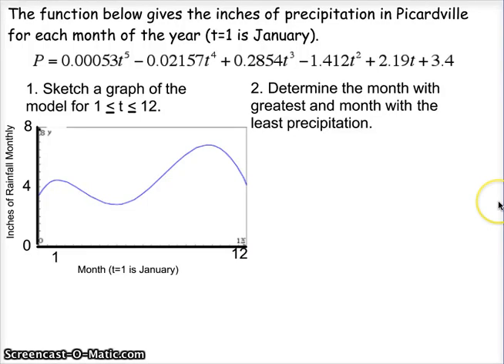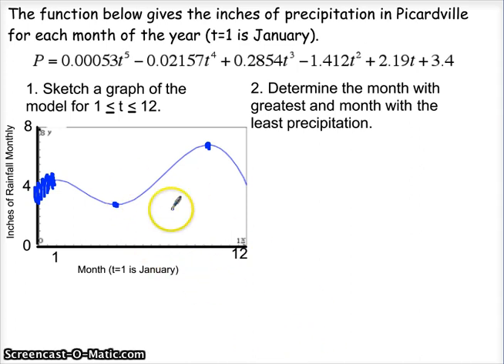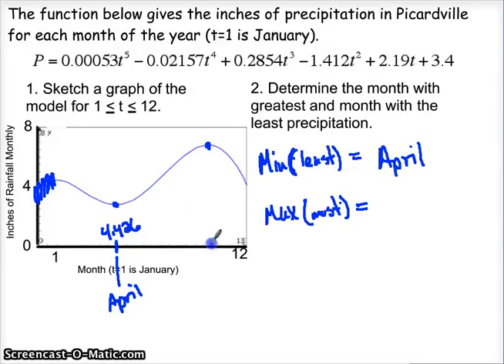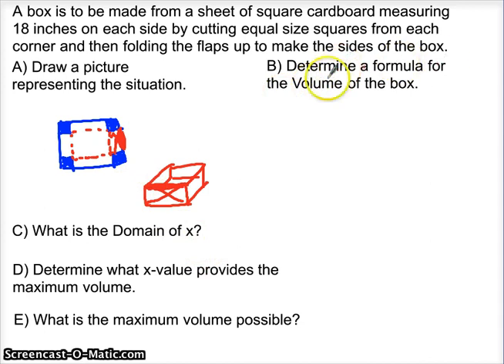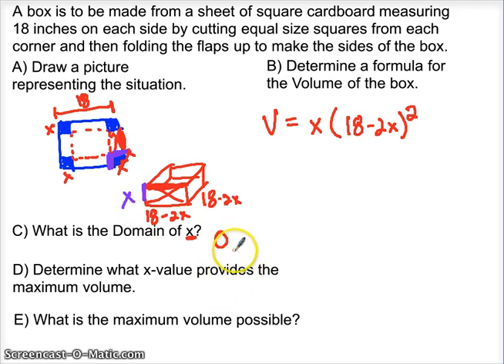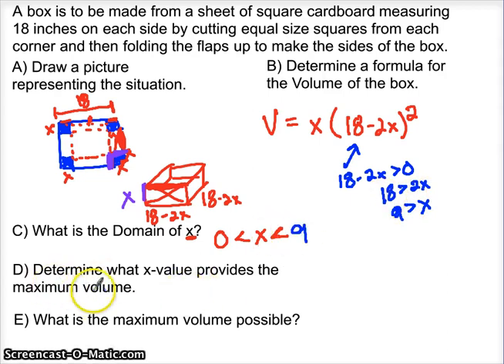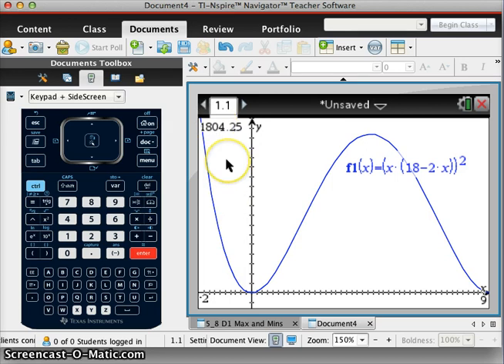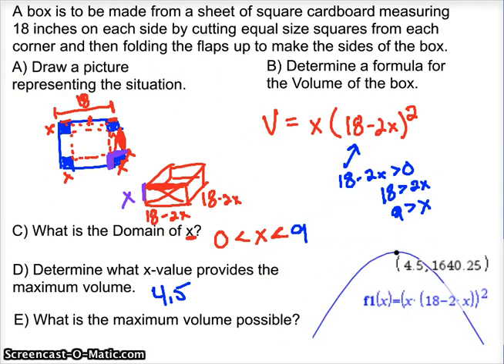Applications of Polynomial Graphs